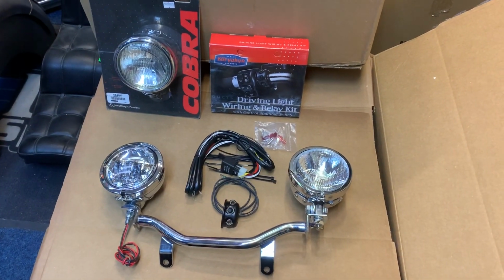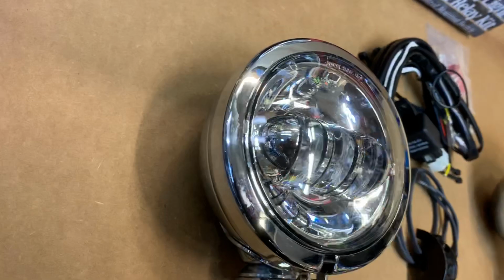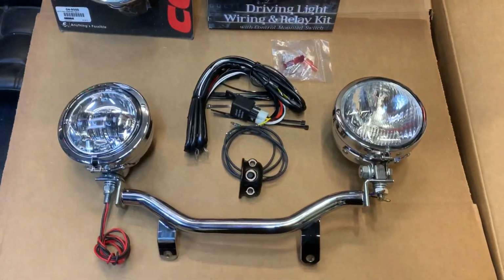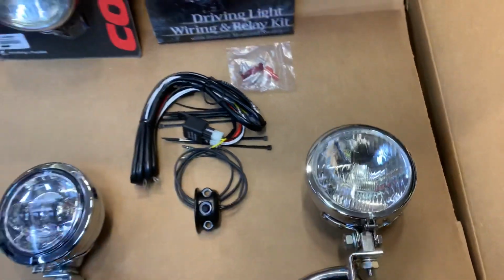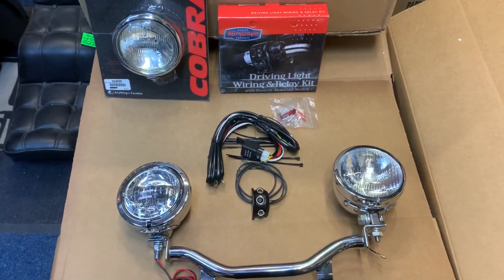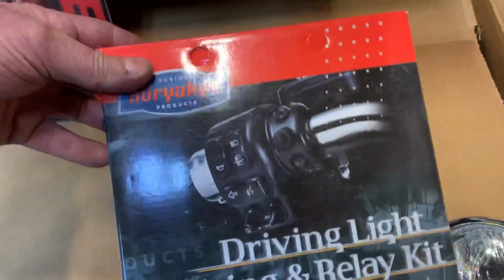Triumph Thunderbird Light-bar Passing driving lights LED option Aldo Black see Custom Cruisers UK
Triumph Thunderbird Light-bar Passing driving lights LED option Also In Black for storm also optional Switch relay kit available too call Mike 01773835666. to Buy